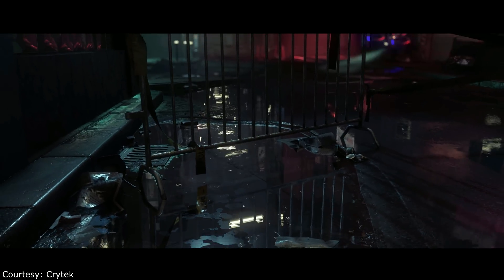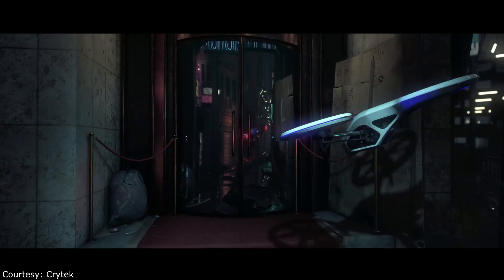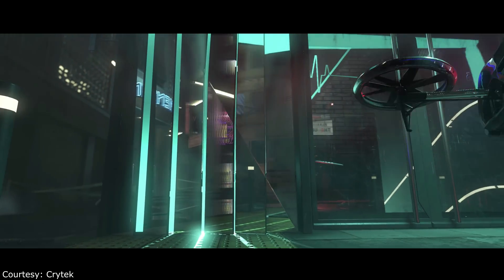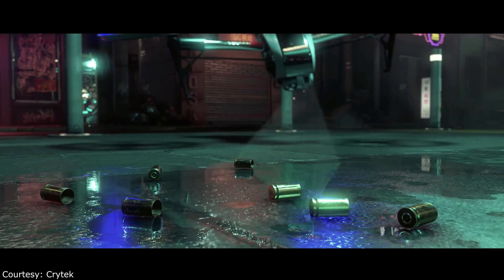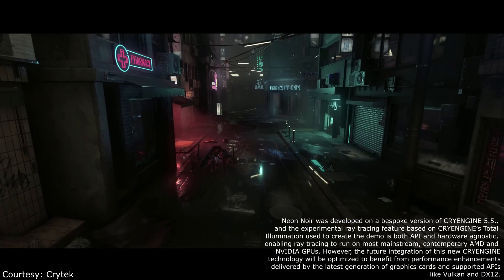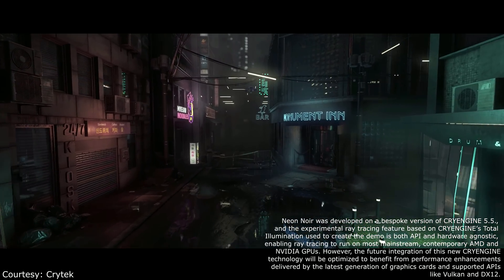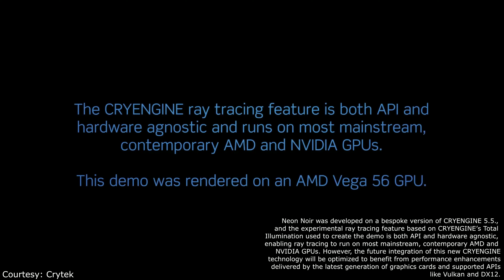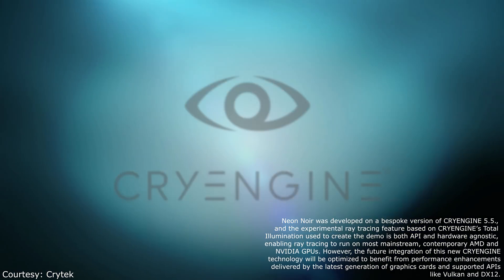Ray Tracing on an AMD Graphics Card!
Ray Tracing on an AMD Graphics Card! You read that right. Crytek now has a platform agnostic form of Ray Tracing capable of running on a Vega 56 GPU which will be supported on DX12 & Vulkan.